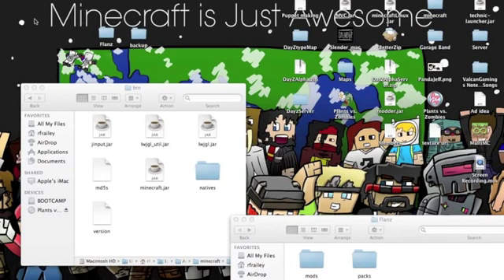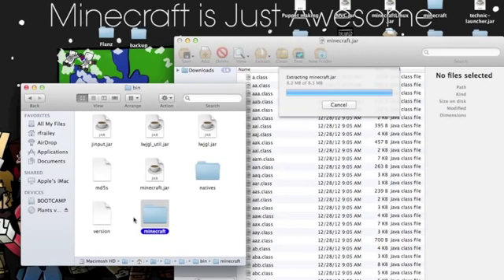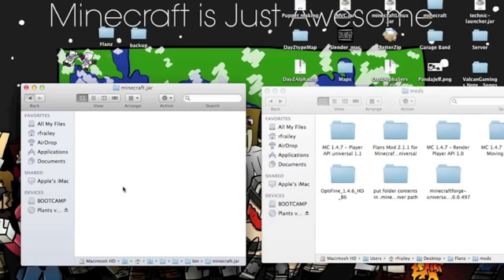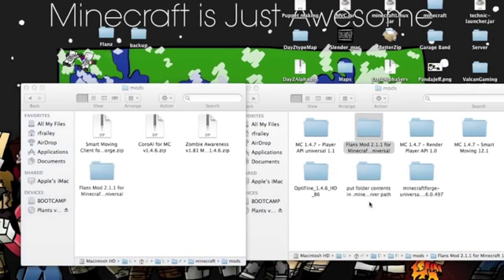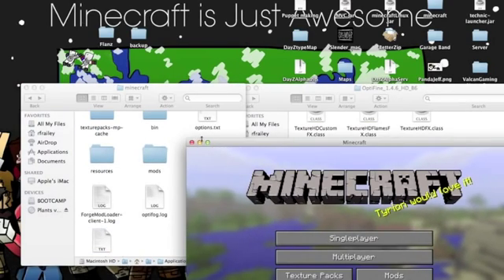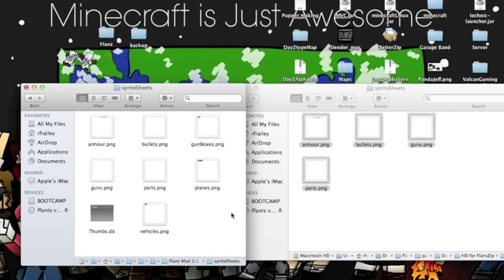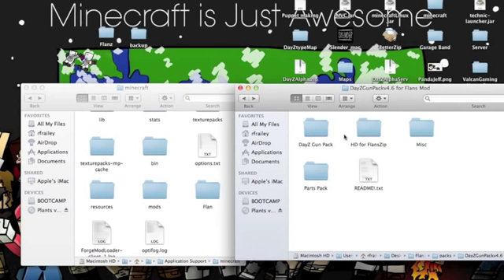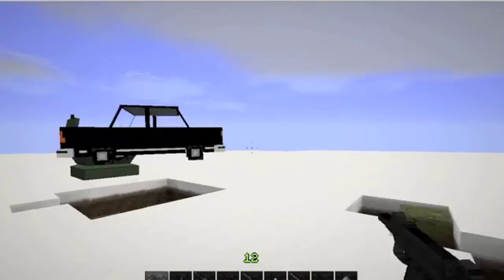How to install FlanZ- Macbook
This is how to install FlanZ on a macbook lion!